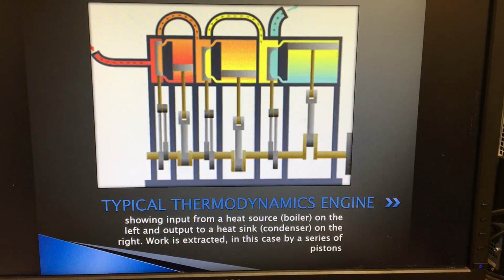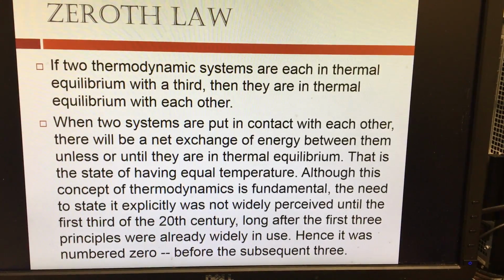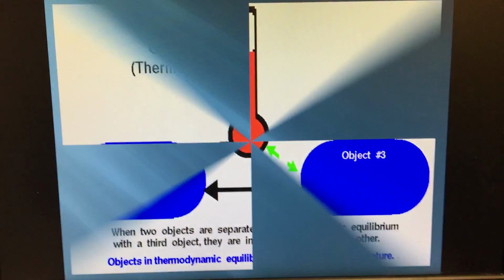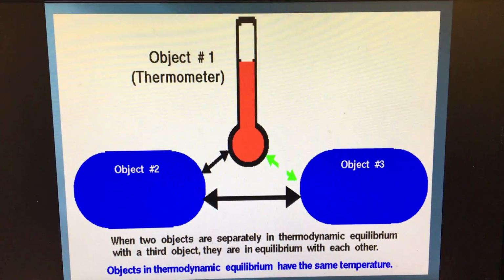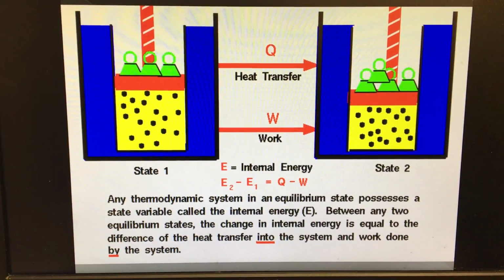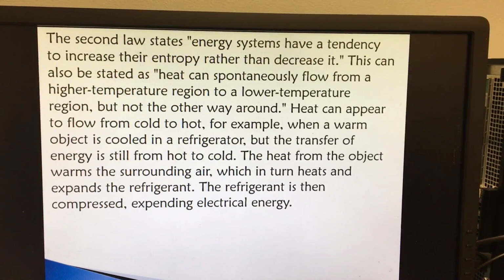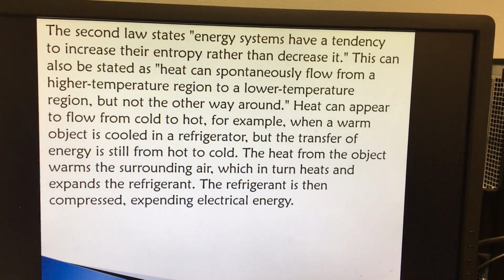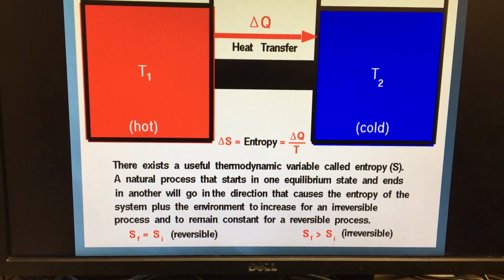Extra Credit Video